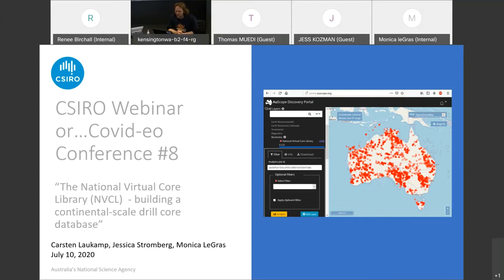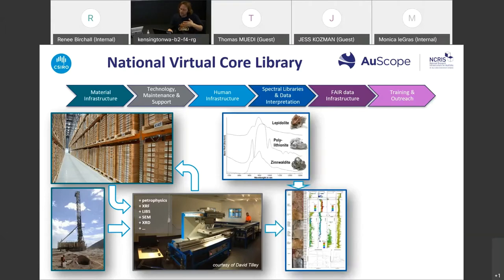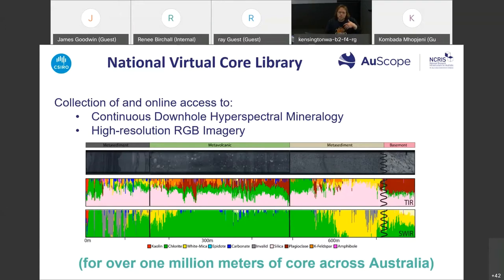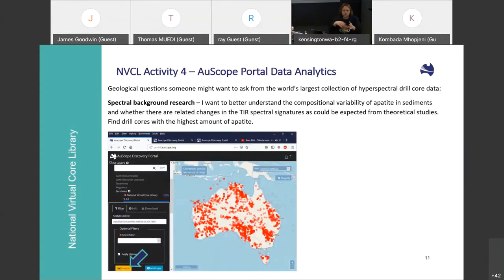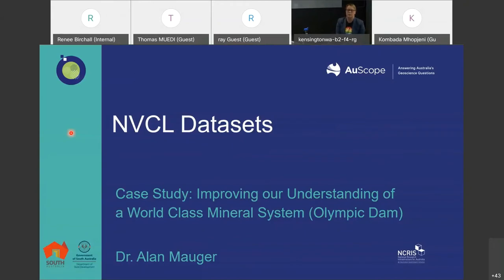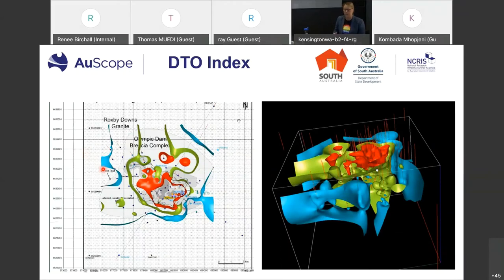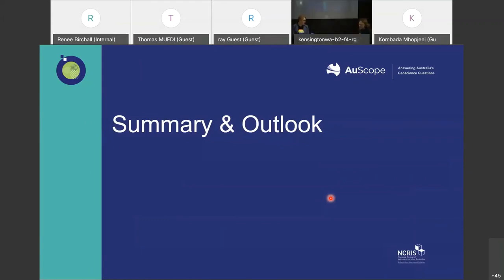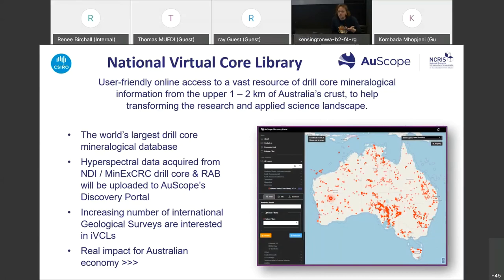CSIRO Covideo Conference #8 - National Virtual Core Library continental-scale drill core database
By Monica Le Gras, Carsten Laukamp and Jessica Stromberg (CSIRO)

Abstract: The Australian National Virtual Core Library (NVCL), funded in the frame of Auscope’s NCRIS-funded infrastructure programs, the CSIRO and the Australian State and Territory Geological Surveys, provides access to the world’s largest publicly available drill core database, with over 1.2 million meters of core available online through the AuScope Portal. This database provides the research and exploration communities with easy access to high-resolution core photos and drill core hyperspectral mineralogy from across the continent. This presentation will provide an introduction to the NVCL,  and showcase the value of the NVCL datasets for understanding the upper 1-2 km of the continental crust. Using case studies, we will highlight applications of the NVCL datasets for probing the mineralogy of the entire continent, understanding mineral systems, as well some of the fundamental research being undertaken by the NVCL community to improve hyperspectral mineralogy outputs.

Short speaker bios:
Monica is a member of the Mineral Footprints team at CSIRO Mineral Resources where she leads The Spectral Geologist (TSG) project and Activity 2 of the NVCL. Monica has been heavily involved in hyperspectral mineralogy research at CSIRO for the last 8 years and is an expert in mineralogy and mineral characterization.

Carsten is a Senior Research Scientist at CSIRO Mineral Resources where he is a Group Leader within the Discovery Program and project leader of the National Virtual Core Library (NVCL). Carsten explores the potential for combined use of lab, field and remote visible and infrared reflectance spectroscopy, geochemistry and geophysics for characterising mineral systems.

Jessica is a Research Scientist in the Mineral Footprints team at CSIRO Mineral Resources where she leads Activity 5 of the NVCL and works on projects across multiple commodities applying the combined use of lab and field-based spectroscopic and geochemical techniques to address industry-specific challenges.